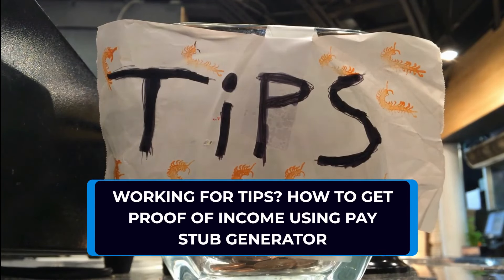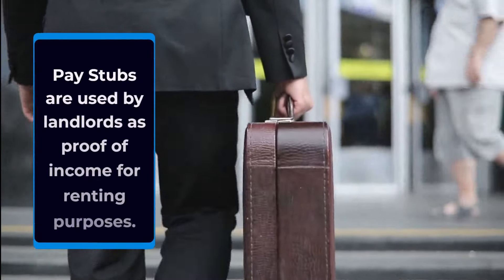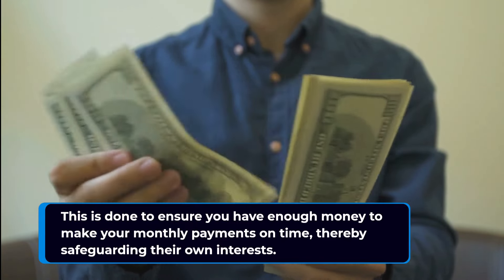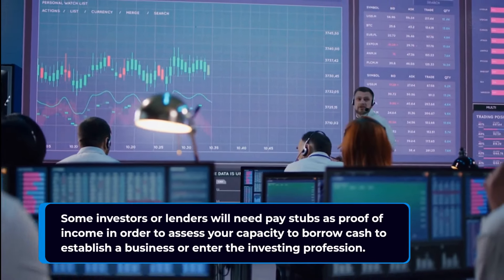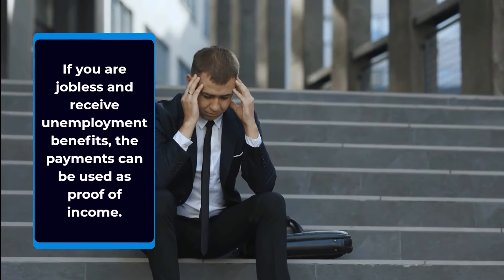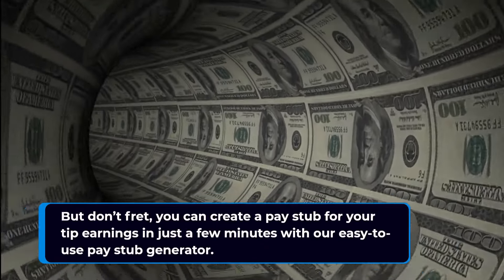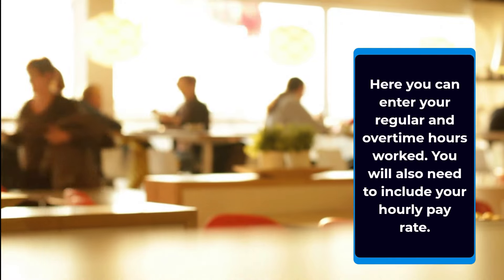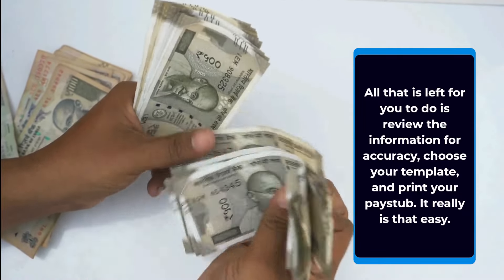Working for tips? How to get proof of income using pay stub generator | Pay Stubs Now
Are you working for tips and need proof of income for a large purchase? Find out how to do just that using our pay paystub generator.

Businesses like yours need a variety of important tax and financial documents, so why not streamline the process? PayStubsNow can help you generate a variety of documents, necessary for your employees and to organize your company’s finances and outgoing transactions. Give us a call today and let us help you generate the documents you need for a more efficient, concise business.